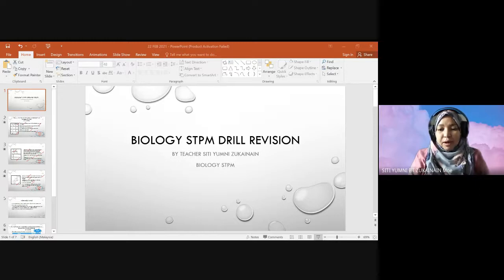Part 1 BIOLOGY STPM DRILL REVISION by Teacher Yumni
this version my presentation was lagged. But can get something from here. So please refer Telegram Group for answer scheme.